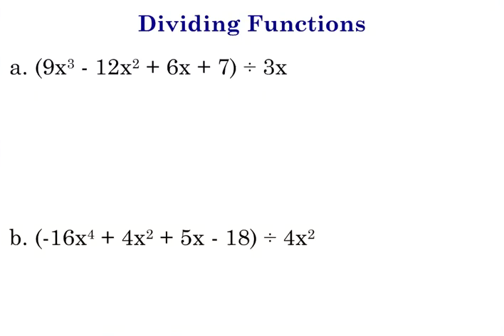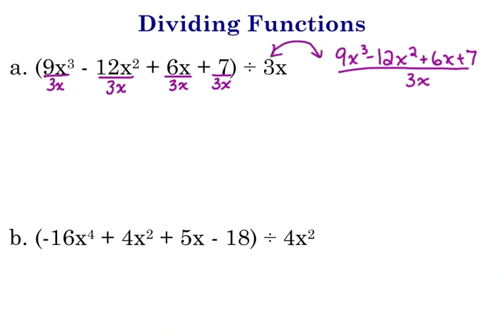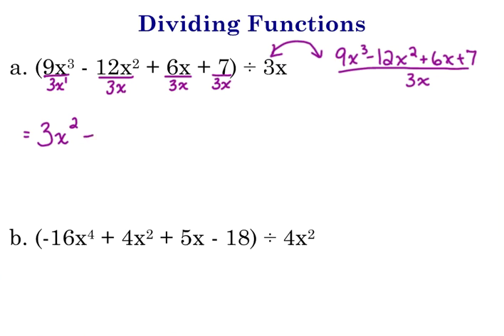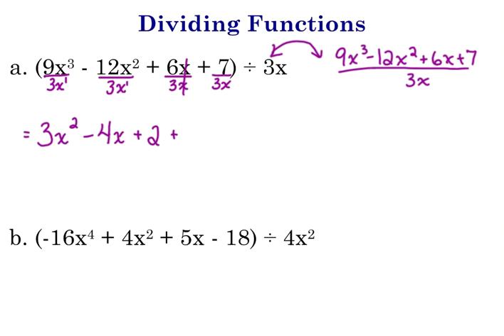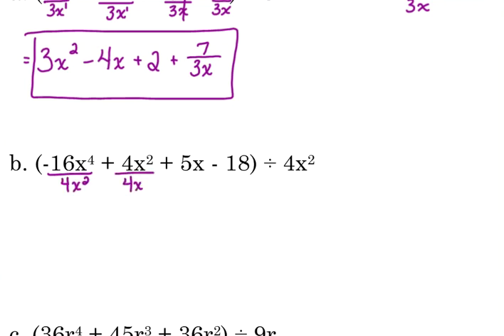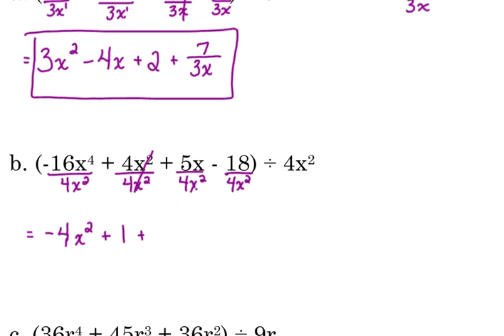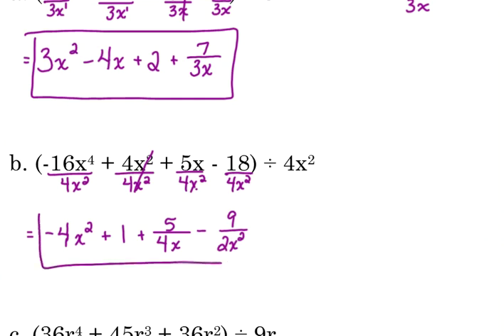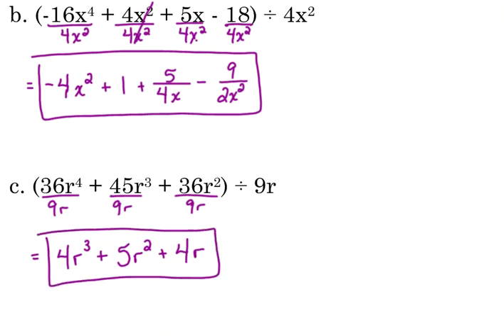Dividing Polynomials by Monomials ~ Math 3